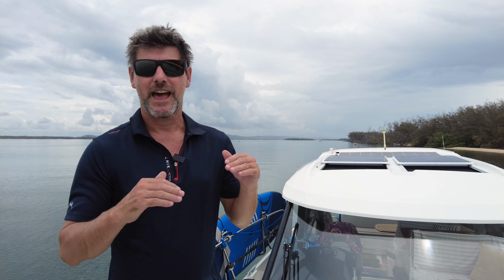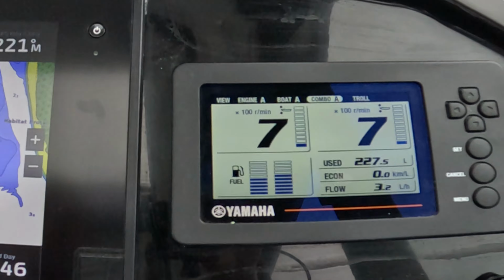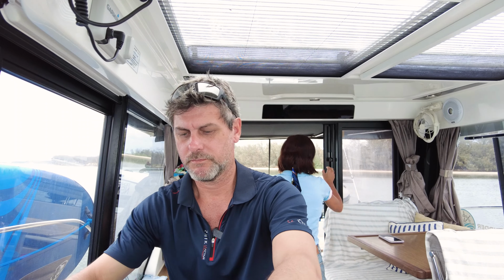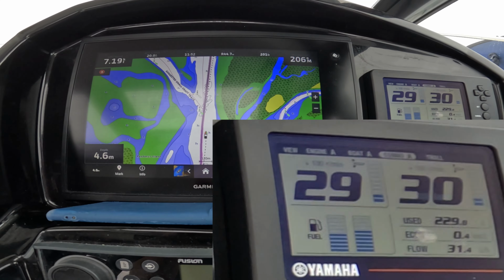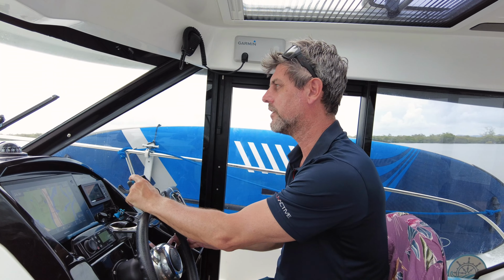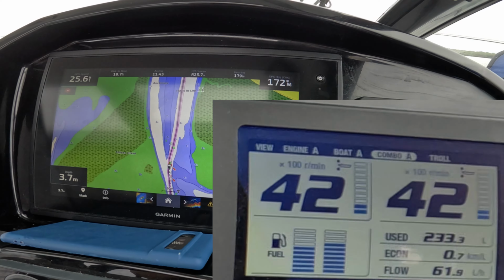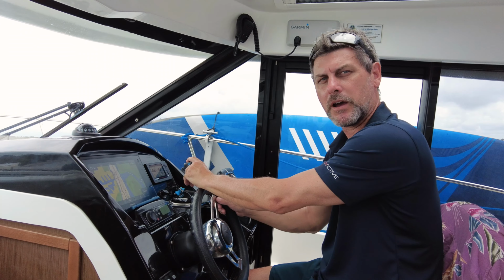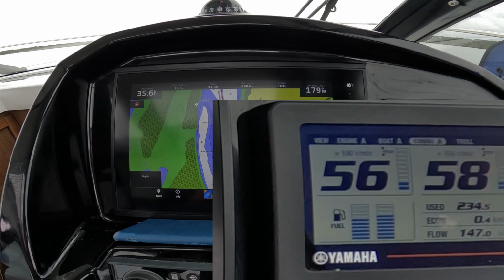HOW FAST, HOW MUCH FUEL: Fuel efficiency in a Merry Fisher 895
for more info --~
Ahoy, fellow seafarers! Join us on a voyage of discovery as we delve deep into the heart of the Merry Fisher 895, uncovering the secrets behind its fuel efficiency in our latest video, "HOW FAST, HOW MUCH FUEL." If you're a boating enthusiast or considering the Merry Fisher 895 for your next adventure, this video is a must-watch.

🚤 Performance Under the Microscope: Take a front-row seat as we put the Antoinette, our Merry Fisher 895 through its paces, examining its speed capabilities and fuel consumption. From exhilarating bursts of speed to cruising efficiency, we leave no nautical stone unturned in this comprehensive exploration.

⛽ Fuel Efficiency Insights: Wondering about the fuel economy of the Merry Fisher 895? We break down the numbers and provide real-world insights into how this vessel manages its fuel resources. Whether you're planning a short coastal jaunt or a more extended sea expedition, understanding the fuel efficiency of your boat is crucial, and we've got the details.

🌊 Onboard Technology & Optimization: Discover the technological marvels onboard the Merry Fisher 895 that contribute to its impressive fuel efficiency. From advanced engine management systems to hull design, we'll unravel the tech that makes this vessel not only powerful but also fuel-conscious.

📊 Data-Driven Analysis: We love numbers, and in this video, we present a data-driven analysis of the Merry Fisher 895's fuel efficiency. Dive into the specifics, from gallons per hour to nautical miles per gallon, empowering you with the knowledge to plan your journeys with precision.

🔧 Practical Tips & Tricks: Seeking ways to enhance your boat's fuel efficiency? We share practical tips and tricks that go beyond the specs, providing insights that every boat owner can benefit from to maximize their time on the water without breaking the fuel bank.

Join us at The Rudder as we embark on a voyage of discovery, answering the burning questions about "HOW FAST, HOW MUCH FUEL" the Merry Fisher 895 truly consumes.

Written by CHAT GPT

00:00 Introduction
01:33 Idling
01:47 First gear
02:07 6 kn
03:04 Slow cruise - 21 kn
04:07 Cruise - 24 kn
06:32 Flat out